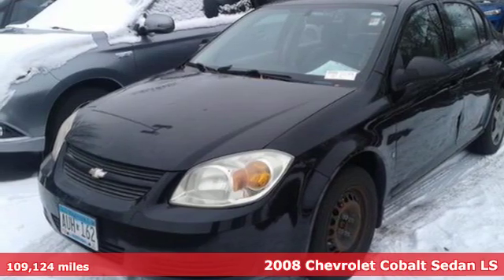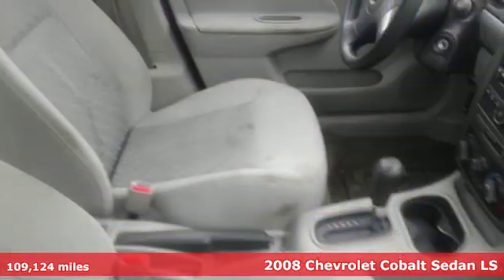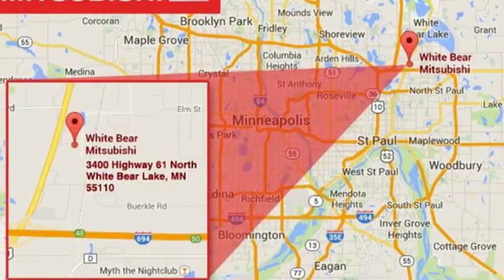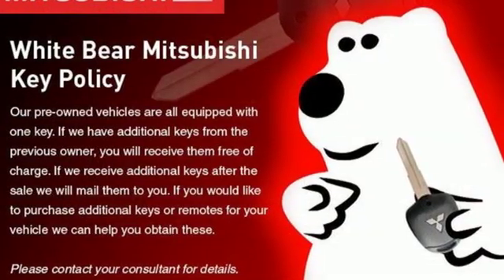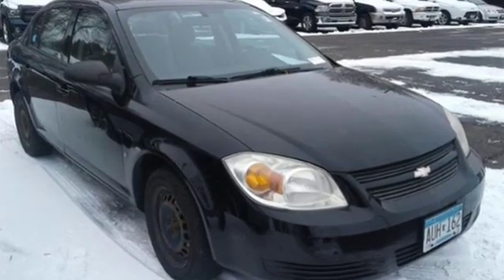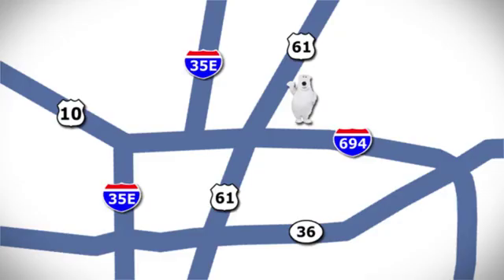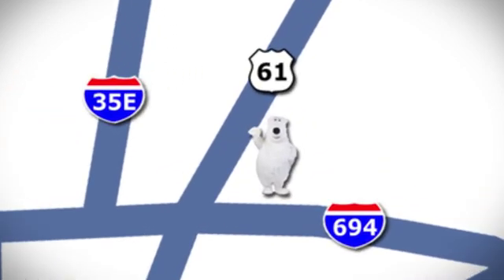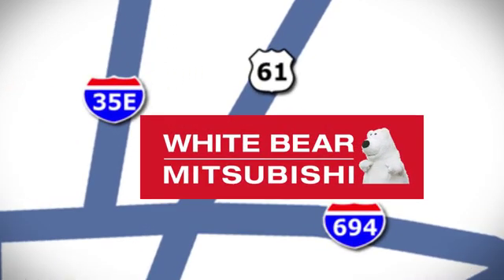Used 2008 Chevrolet Cobalt Saint Paul White-Bear-Lake, MN W89154T - SOLD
Year: 2008
Make: Chevrolet
Model: Cobalt
Trim: 4dr Sdn LS
Engine: 134 L 4 Cyl. Cyl.
Transmission: Automatic
Color: BLACK
Mileage: 109124
Stock #: W89154T
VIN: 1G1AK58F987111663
Accident and damage free CARFAX report. We will be putting some wheel covers on it so don't let the preliminary pictures put you off. It runs OK. It's an automatic. Cheap wheels.

Address:
3400 Highway 61 North